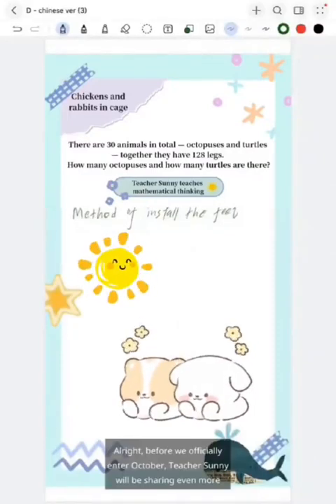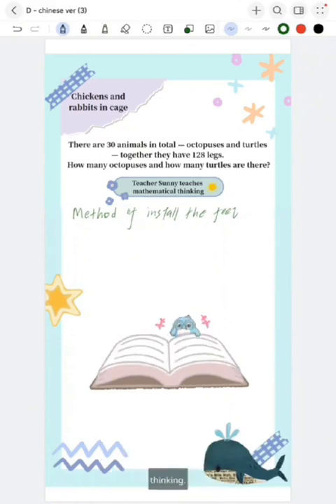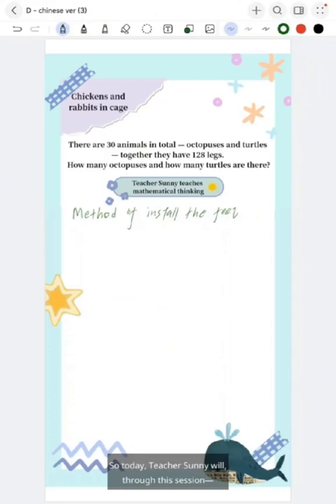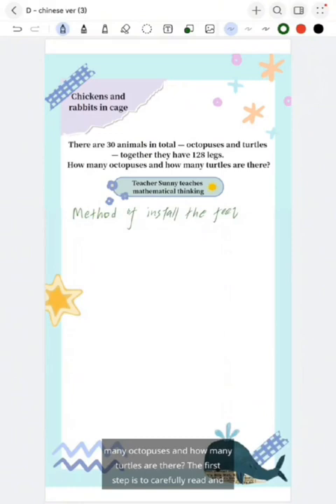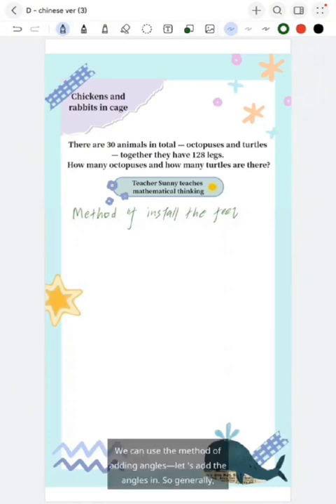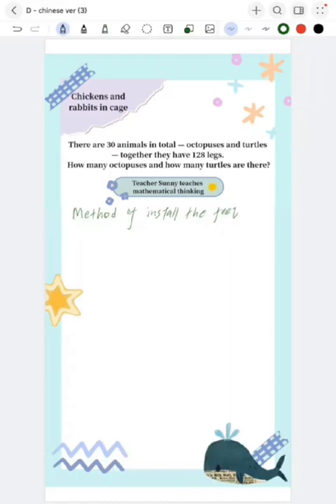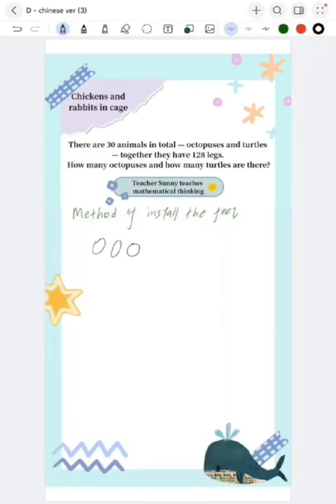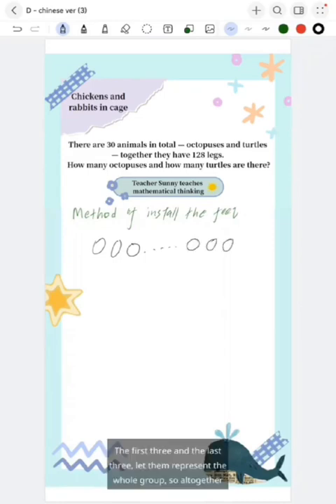🔥 Ready for a Quick Maths Showdown? 🧮⚡